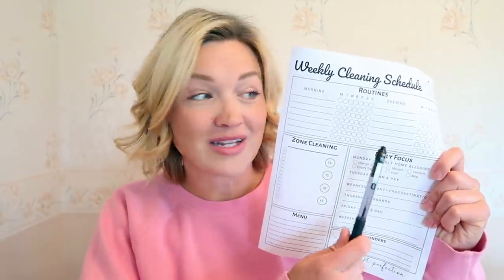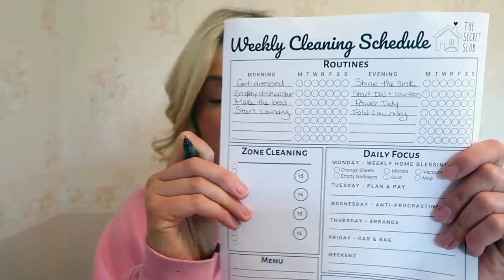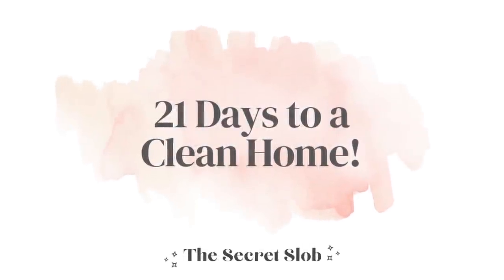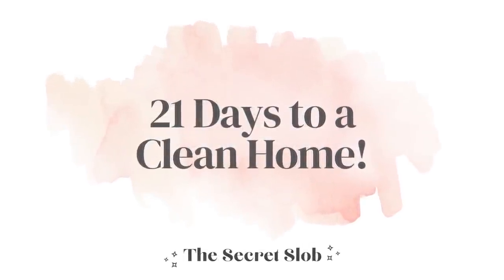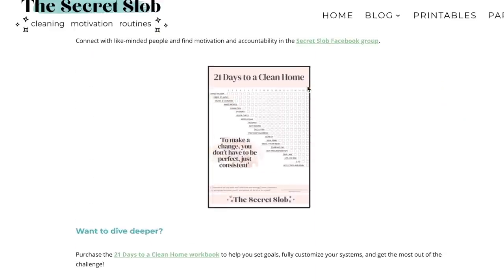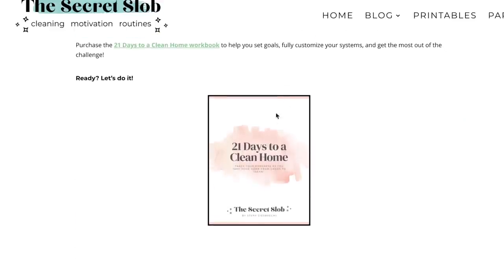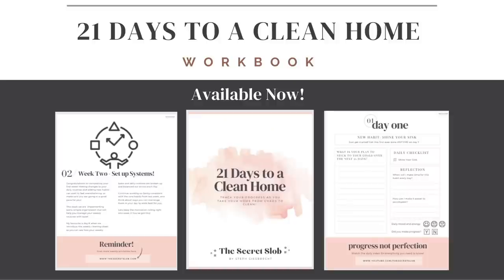Weekly Plan | Day 8 - 21 Days to a Clean Home!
How to plan your week for success! To-do lists can feel start to feel so completely overwhelming that we don't even know where to start. The hugest game changer for me is getting everything out of my head and down onto paper. That way I can see everything I have to do (instead of trying to remember it) and I can break it up into little bite-sized pieces. Not so scary anymore!

Day 8 of 21 Days to a Clean Home - Weekly Plan